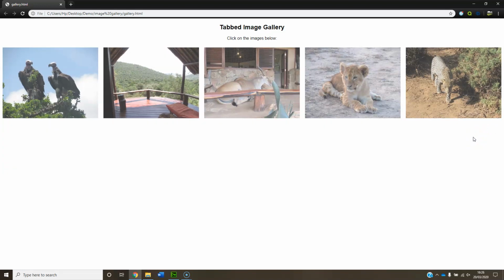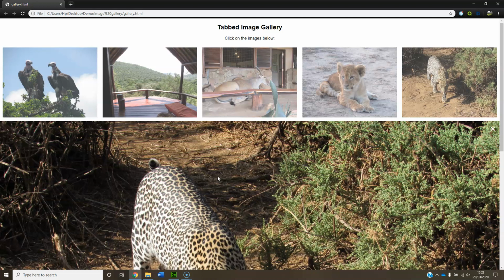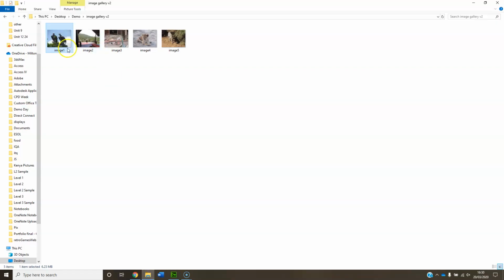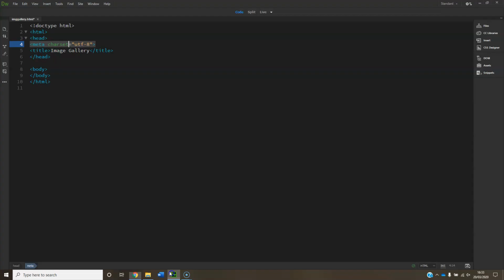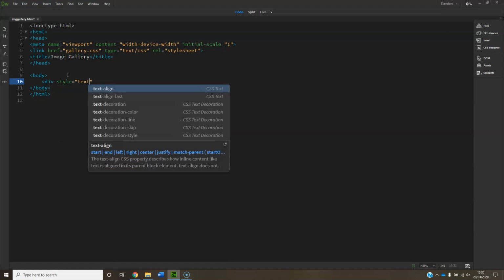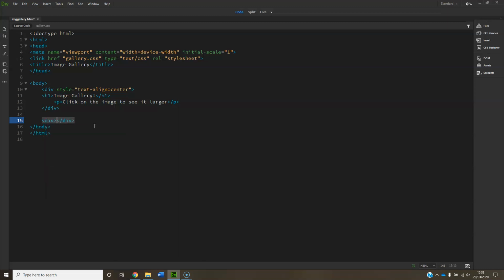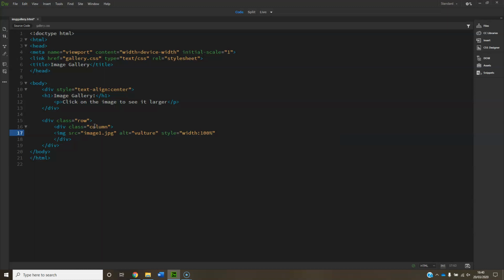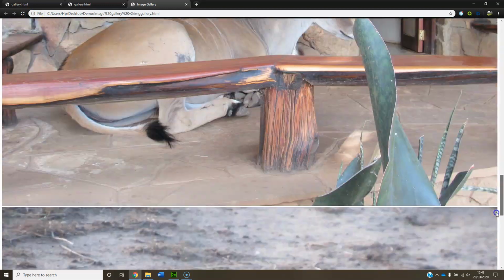Create image gallery in HTML, CSS and Javascript - Video 1/3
Create an image gallery in HTML, CSS and Javascript